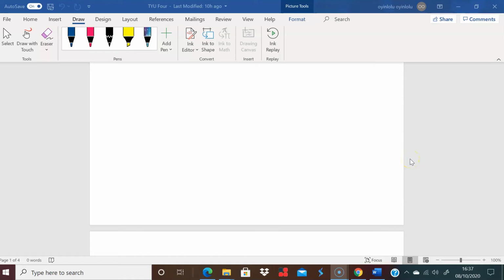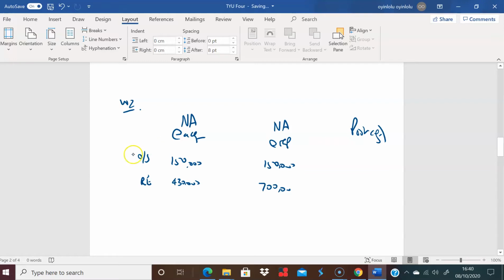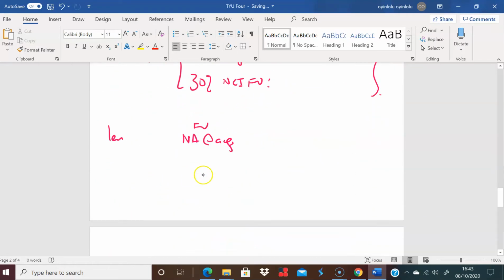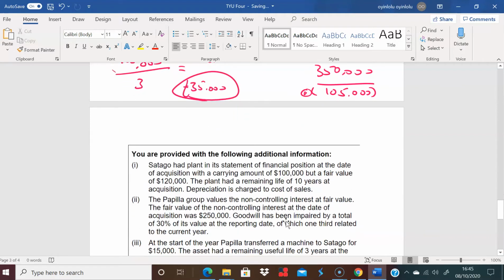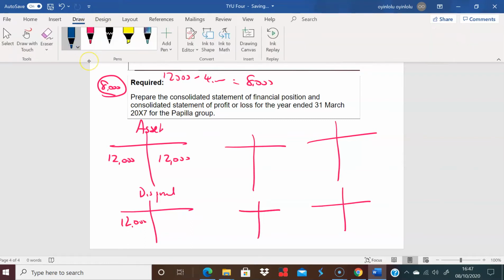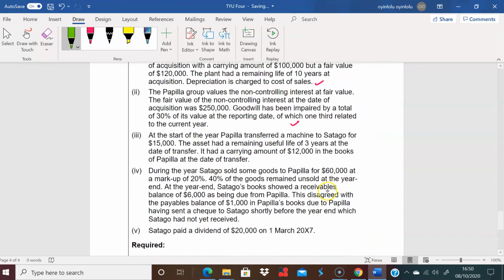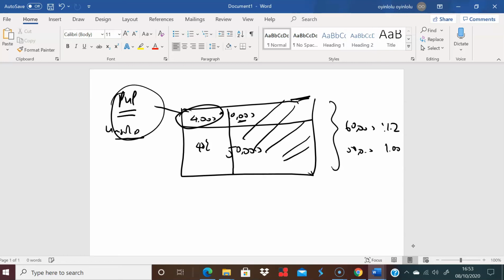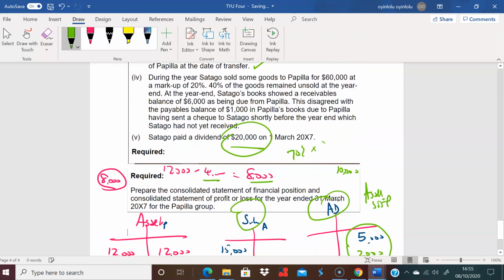ACCA FR Chapter Nineteen Part Six